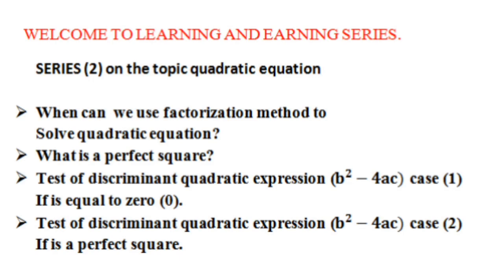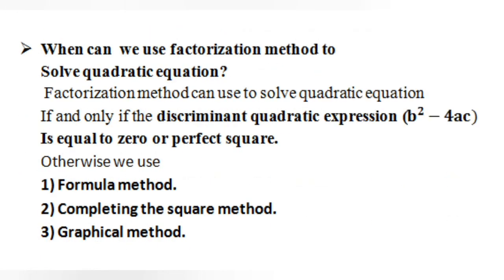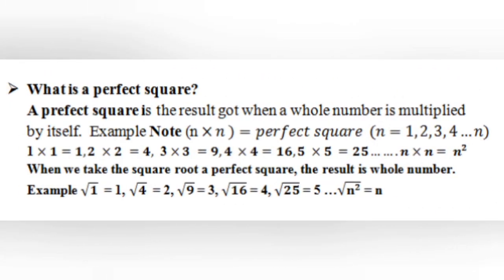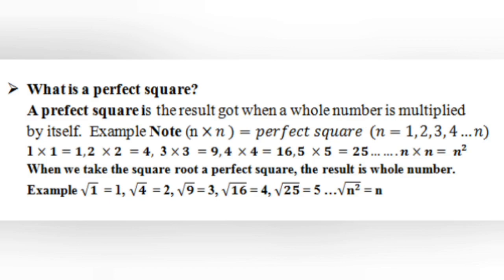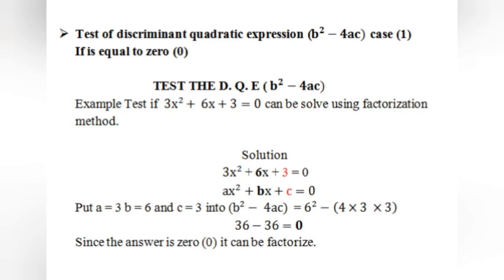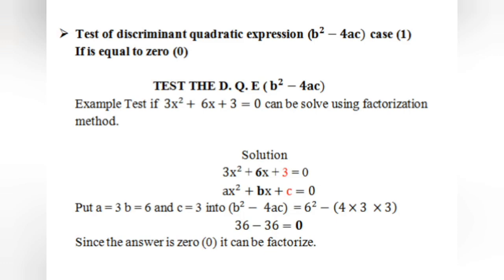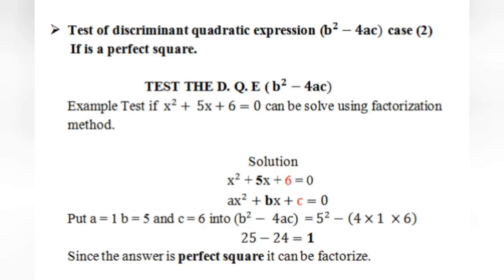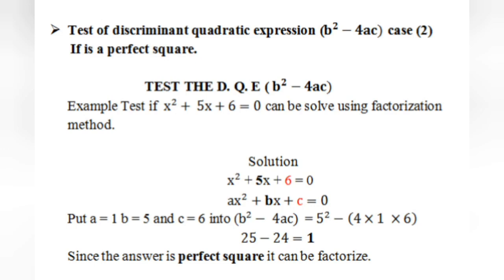When can we use factorization method to solve quadratic equation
When can  we use factorization method to
Solve quadratic equation,
What is a perfect square,
Test of discriminant quadratic expression (b^2- 4ac) case (1)
If is equal to zero (0).
Test of discriminant quadratic expression (b^2 - 4ac) case (2)
If is a perfect square.